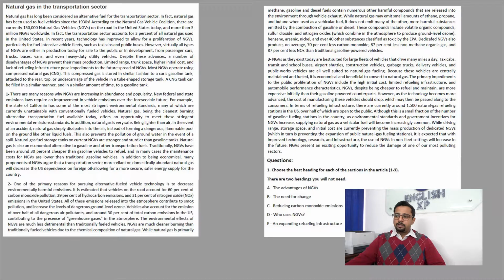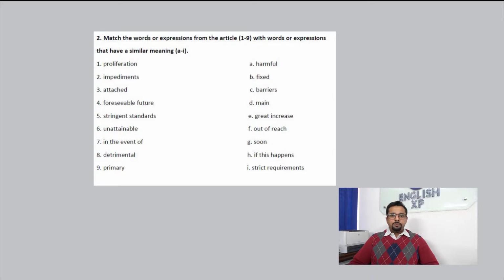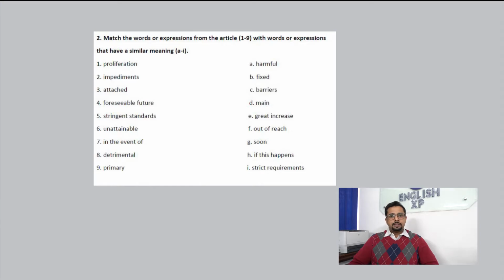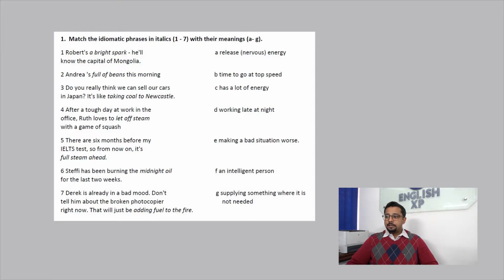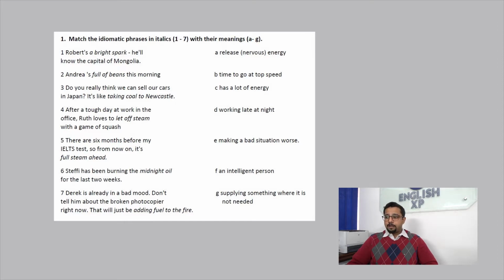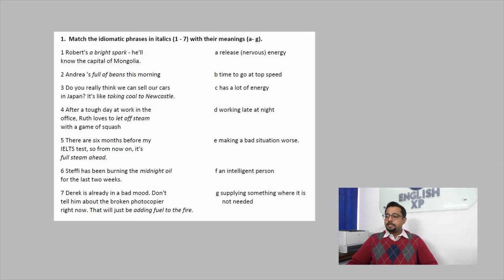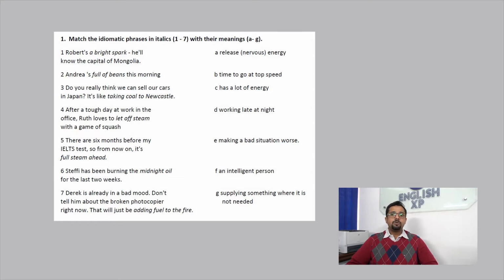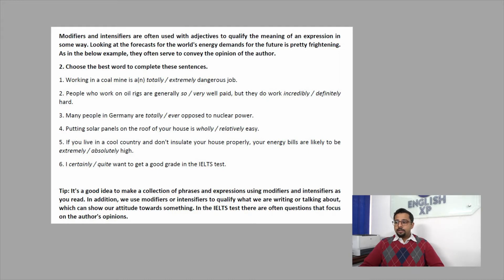IELTS Reading Tips and Practice in Urdu/Hindi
Covering the reading section of the IELTS exam. This video is relevant for both Academic and General test students.